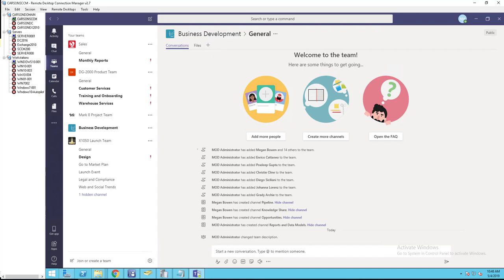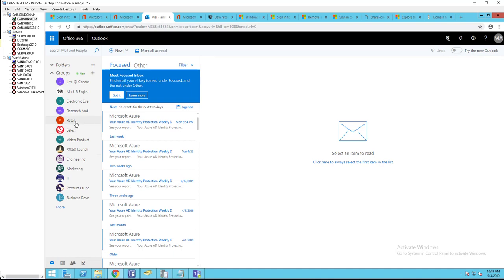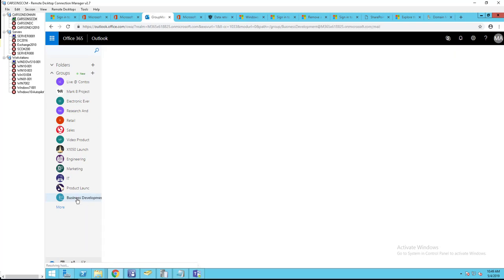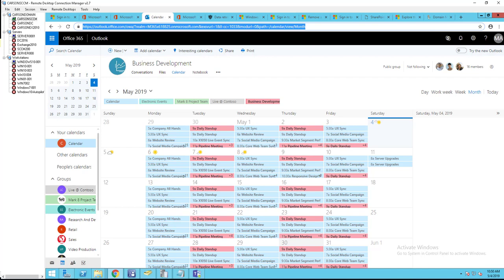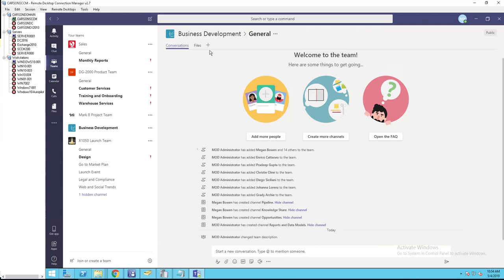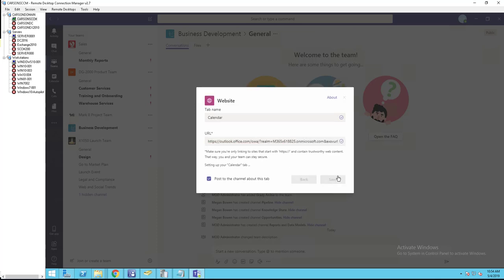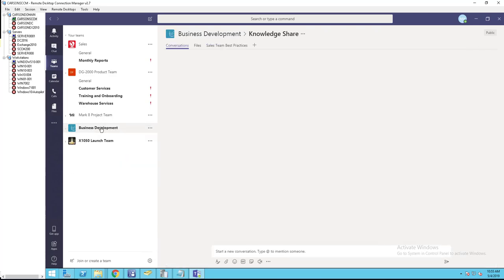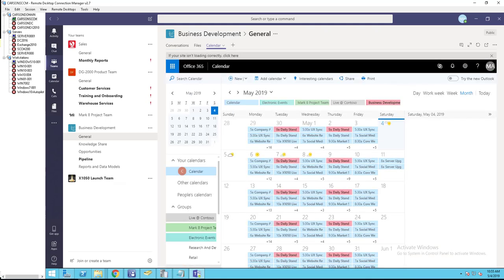How to add Share or Group Calendar in Teams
Step by step how to add share or group calendar in Microsoft Teams.